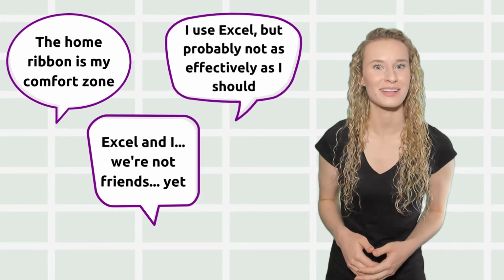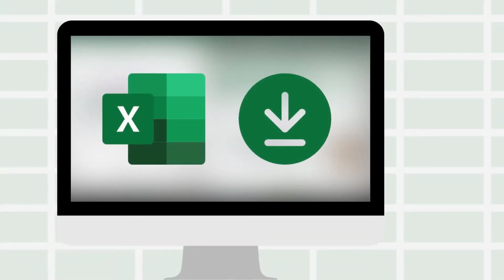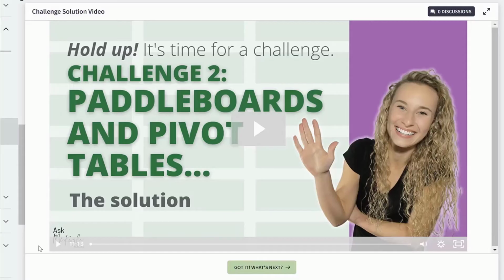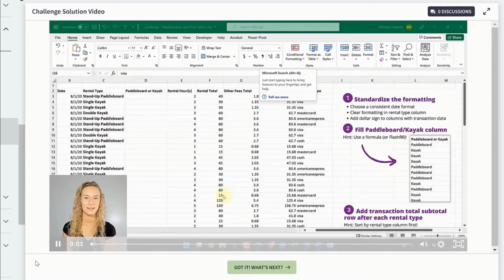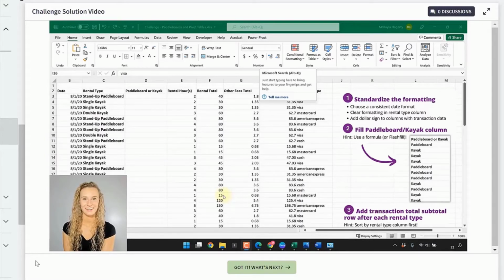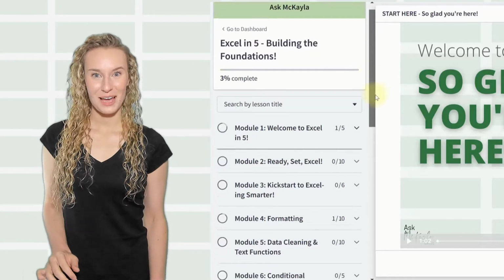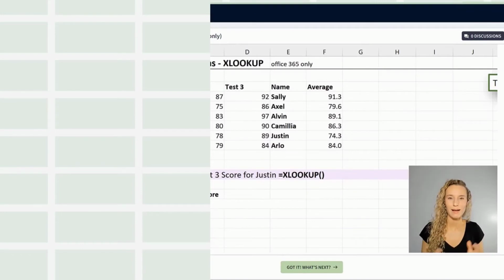Excel in 5 - Building the Foundations Course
Promo Video for Excel in 5 - Building the Foundations Course